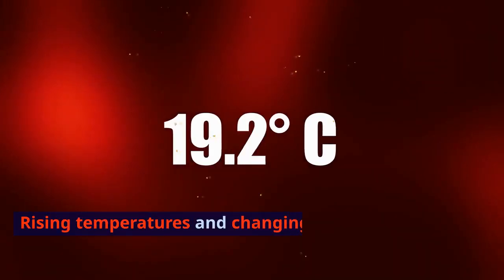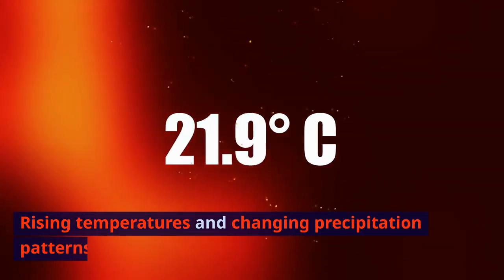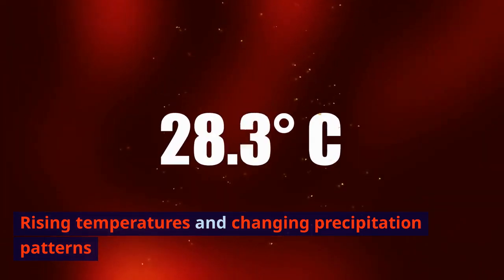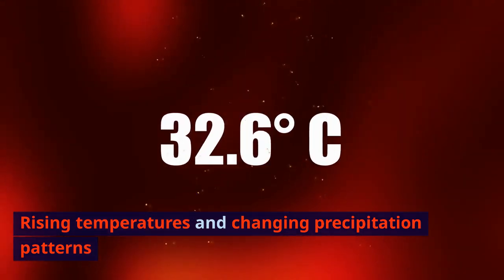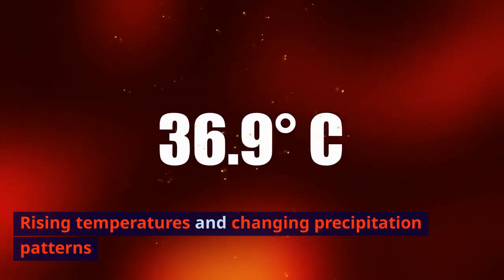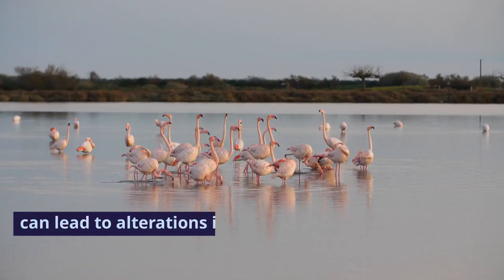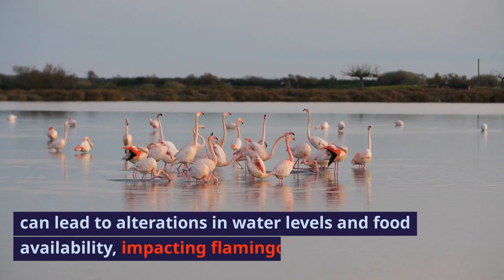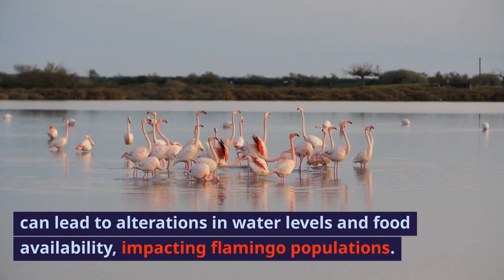Flamingo's Threats & Predators Creative MKS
Flamingos, like many other species, face various threats and predators in their natural habitats. Here are some of the primary threats and predators of flamingos:

Threats:

Habitat Loss: One of the most significant threats to flamingos is habitat loss due to human activities such as urbanization, agriculture, and tourism development. Wetlands, which are crucial for flamingo feeding and breeding, are often drained or altered, leading to a loss of suitable habitats.

Pollution: Pollution from industrial and agricultural runoff, as well as plastic waste, can contaminate the water and food sources of flamingos. Chemical pollutants can harm both flamingos and their prey.

Climate Change: Climate change can affect the availability of suitable wetland habitats for flamingos. Rising temperatures and changing precipitation patterns can lead to alterations in water levels and food availability, impacting flamingo populations.

Human Disturbance: Human activities, such as recreational boating, can disrupt flamingos during their feeding and breeding times. Nest disturbance can lead to nesting failures and reduced reproductive success.

Invasive Species: The introduction of non-native species can compete with flamingos for food resources or prey on flamingo eggs and chicks.

Illegal Trade: Flamingos are sometimes targeted by illegal wildlife traders for their feathers, eggs, or as pets. This illegal trade can further threaten their populations.

Flamingo's Threats & Predators
Peacock's Threats and Predators
Lion's Threats & Predators
Elephants Threats & Predators
Snake's Threats & Predators
Crocodile's Threats & Predators
Monkey's Threats & Animals
Wild Animals
Animals nature
Dangerous animals
Under water animals
Colorful birds
Love birds
Birds nature
Fishing birds
Kingfisher birds
Wild birds
Snake eater birds
Yellow birds
AGGRESSIVE BIRDS